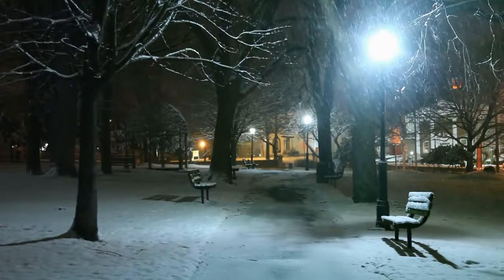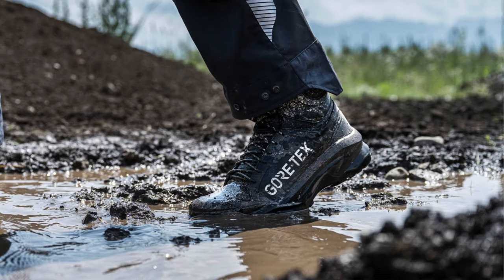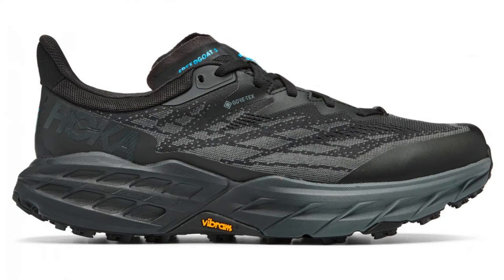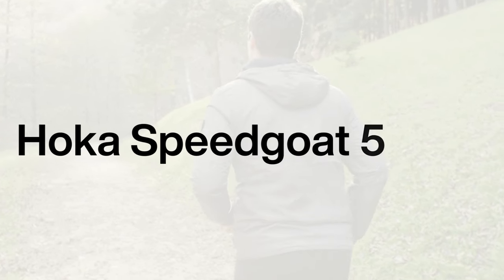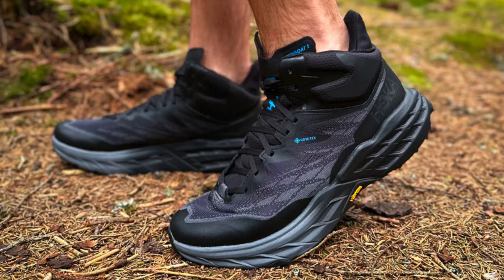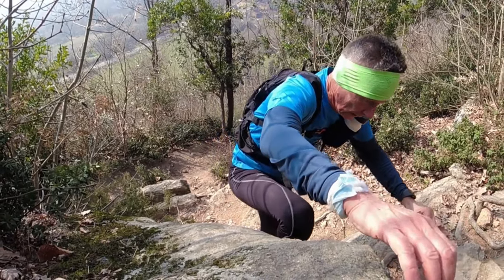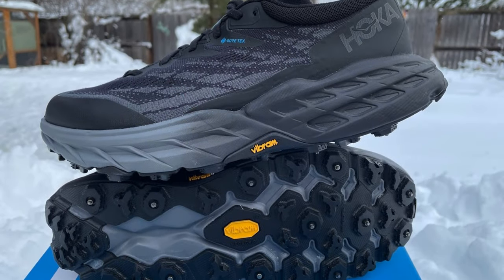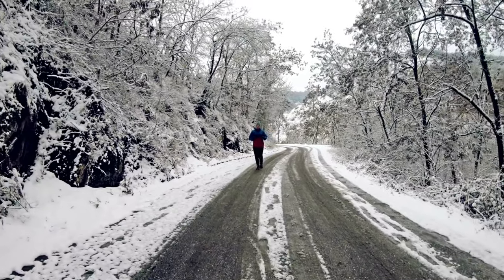The ULTIMATE Winter Running Shoe!!!! | 5 Reasons to Buy this Winter.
❄️👟 Winter Running Transformed: Discover the Hoka Speedgoat 5 GTX – Are you ready to take on the snowy trails and icy paths this winter? In this comprehensive video, we dive into why the Hoka Speedgoat 5 GTX is your must-have winter running shoe.

🏔️ Adventure Meets Performance: Winter running isn't just a challenge; it's an exhilarating adventure. Imagine traversing snowy trails, with each step crunching underfoot, and your breath forming mini clouds in the crisp air. This is where the Hoka Speedgoat 5 GTX shines – designed for the tough, resilient runner who braves the cold and slippery terrains.

🌧️ Gore-Tex Upper: The Game-Changer – The Gore-Tex upper of the Speedgoat 5 GTX isn't just any shoe material. It's a waterproof fortress, ensuring dry and comfortable feet, no matter how wet or snowy your trail gets. Say goodbye to soggy socks and hello to dry, warm runs!

🛣️ Versatile and Rugged: Whether you're pacing through packed snow, icy trails, or muddy paths, the Speedgoat 5 GTX is ready for it all. Its versatility across different winter terrains makes it an essential for every runner's wardrobe.

👣 Aggressive Tread for Maximum Traction: The Speedgoat 5 GTX's aggressive tread pattern is specifically designed for slippery winter conditions, offering unparalleled traction and stability to keep you safe and upright on your runs.

👍 Comfort and Cushioning: Long winter runs demand a shoe that's comfortable. With a well-cushioned midsole and a smooth rockered ride, the Speedgoat 5 GTX is perfect for absorbing the impact of rough terrains, making every mile a pleasure.

🌍 Global Runner Favorite: Join the global community of runners who swear by the Hoka Speedgoat series. The Speedgoat 5 GTX continues the legacy of its predecessors, earning its place as a top choice for winter running enthusiasts.

🔍 Comparative Analysis: How does the Speedgoat 5 GTX stack up against its predecessor and other winter running shoes? We'll explore its advancements, including a firmer midsole, improved outsole grip, thicker upper, and superior moisture management, setting it apart from other contenders.

🔥 Why the Speedgoat 5 GTX? Beyond its features, this shoe stands out for its maximal protection and popularity. It's not just an upgrade; it's a leap forward in winter running technology. Discover how it compares in terms of protection, stability, and comfort.

🎥 Wrap-Up: The Hoka Speedgoat 5 GTX isn't just a winter running shoe; it's a commitment to conquering the cold with confidence and comfort. It combines performance, durability, and style, ensuring that your winter runs are not just about endurance but enjoyment too.

📌 Check out our next video on the best road running shoes for all seasons. Happy winter running!